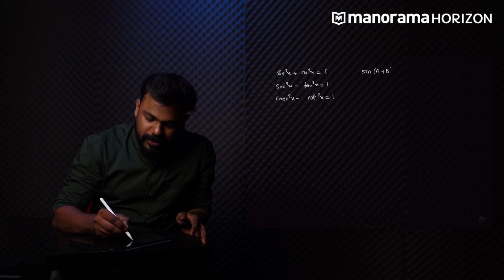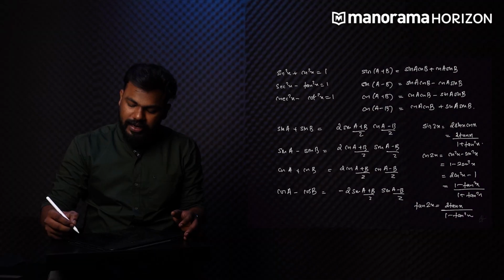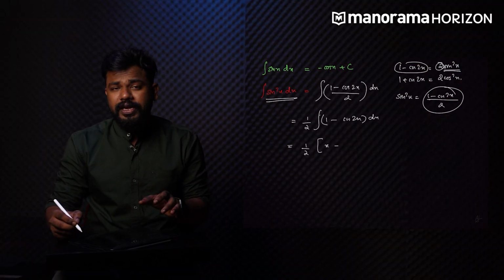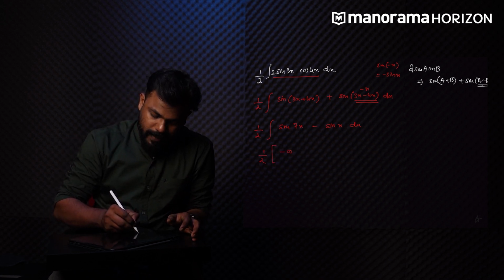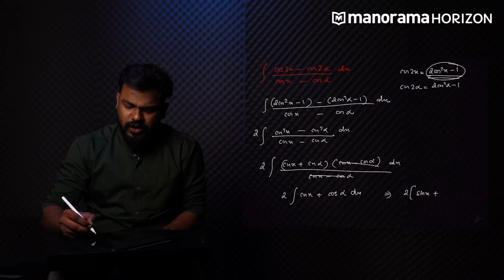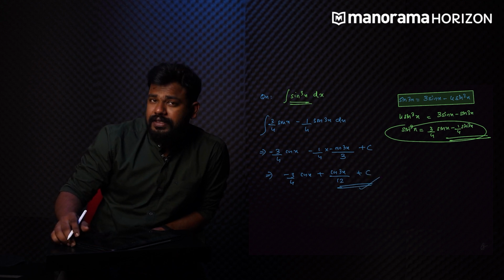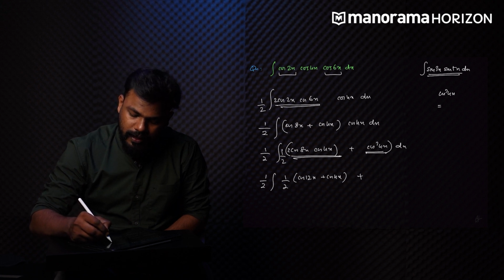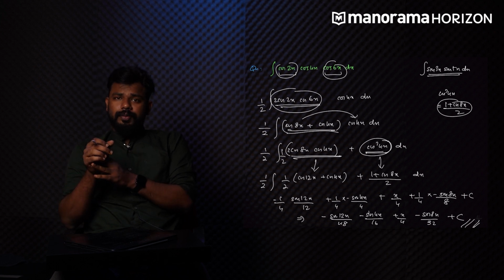Integration Using Trigonometric Identities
Video provides an introduction to different  integrating methods and then focusing here only on the method of using trigonometric identities. How different type of trigonometric identities are used will also be discussed.